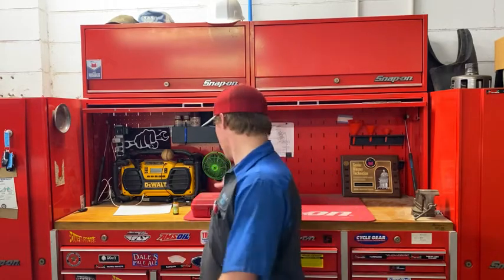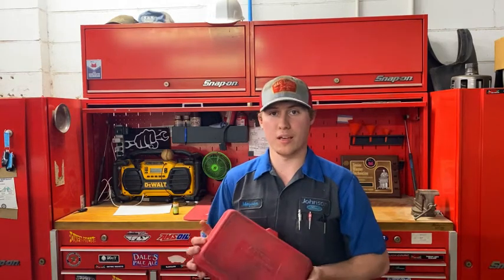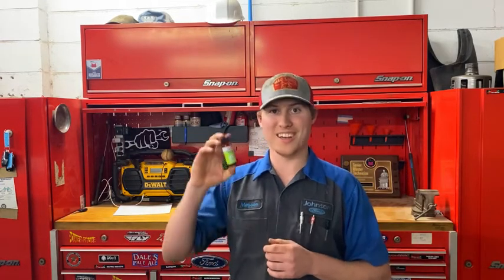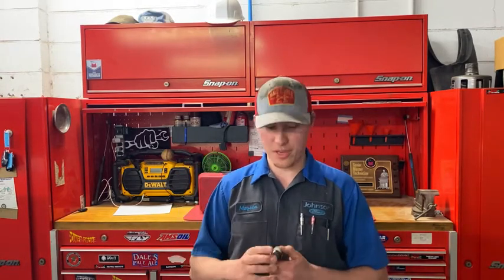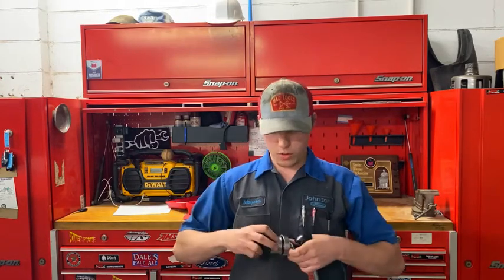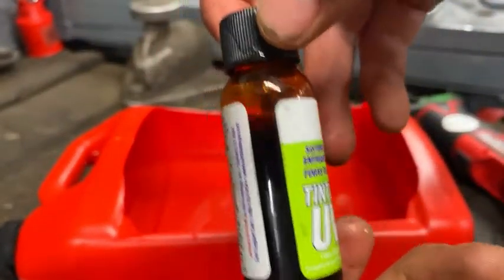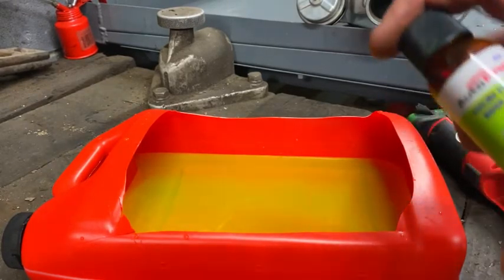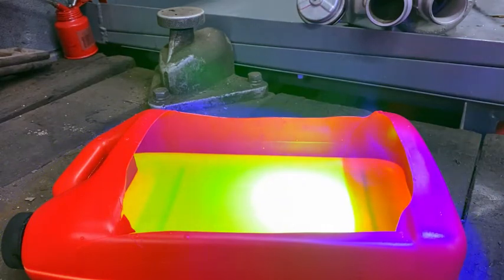How To Diagnose Coolant Leaks The Easy Way With UV Dye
UV Dye makes diagnosing and finding coolant leaks an easy task.

A Cooling system pressure tester and UV dye are the only two things you need to diagnose your coolant leak.

UV Dye

Cooling System Pressure Tester

1. Pocket Scanner
2. Jump Starter
3. Pro Level Scan Tool
4. 1/4” GP Socket Set
5. 3/8” GP Socket Set
6. Extension/Adapter Set
7. Rachet Set
8. GearWrench Set

2. Recommended OBD Adapter

1. Camera
2. B Roll Camera
3. Microphone
4. Tripod
5. Lighting
6. Editing/Upload
7. Gorilla Pod